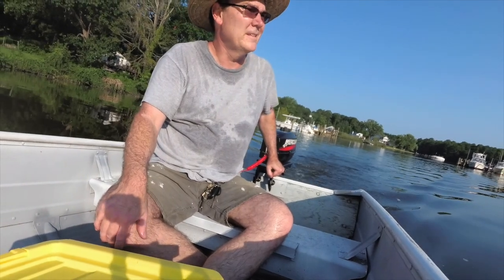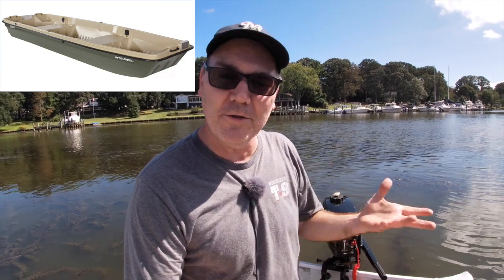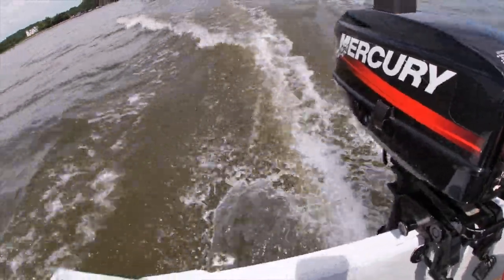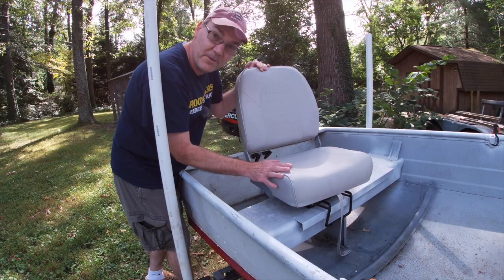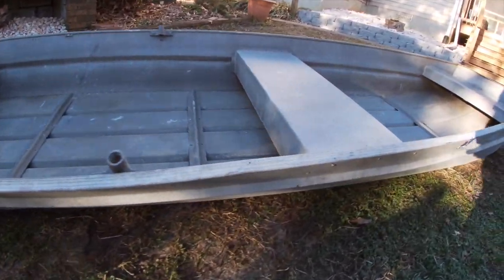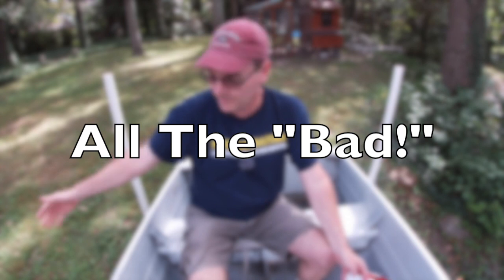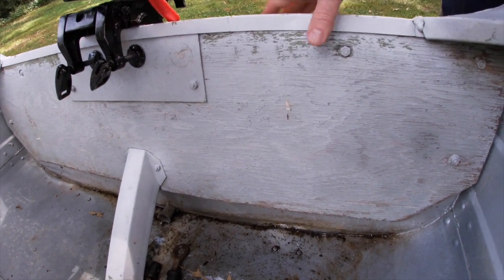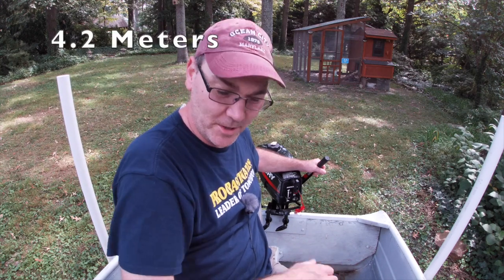How to find Cheap Boats UNDER $1,000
If you're looking for a cheap used boat, you can buy a boat for under $1,000. This video shows you on the water budget boating and a breakdown of what it cost me to have a legal, operational low budget boat. If you want a low cost boat, you can buy a cheap tiny old boat and a cheap old outboard motor and be on the water fishing or boating without spending thousands. I show you how I found a low cost boating setup and if you're in the market for the cheapest fishing boat, or to buy a small used boat you can do it!

Shopping for a low cost used boat can be challenging and it also can be fun. I show how to find some of the cheapest boats and how I put together some small boat components both new and used to have everything I need to be on the water for under 1k. Cheap small used boats are out there, and cheap used outboard engines are out there too if you keep looking!

Links to purchase some items shown in this video.
Telescoping Paddle
Fire Extinguisher
PFD Life Vest
Safety Whistle
12 lb. River Anchor
Battery Navigation Lights
2x 6 ft dock lines
Clamp on seat base
Foldable boat seats

00:00 Introduction
01:39 All the costs of my cheap boat
04:42 Why putting together a cheap used boat is great
05:35 Why putting together a cheap used boat is bad
07:21 Conclusion